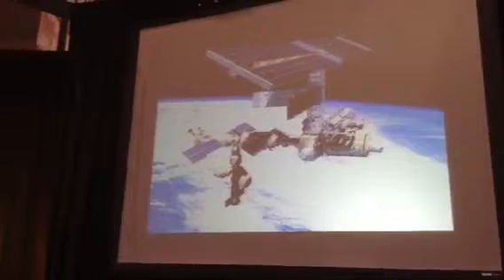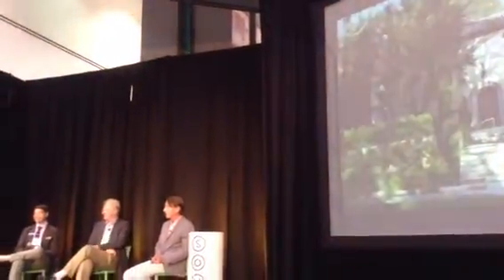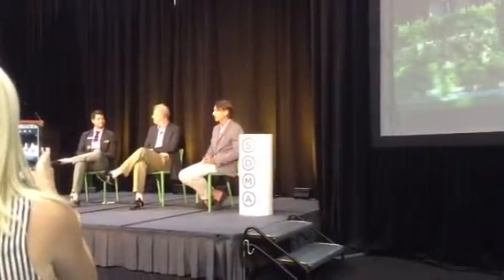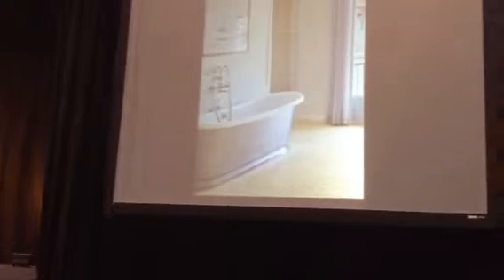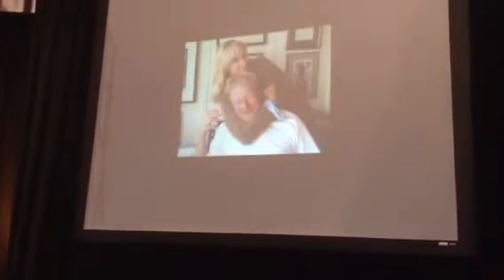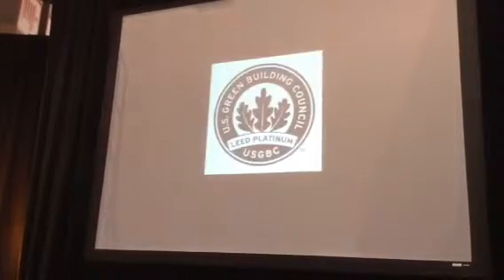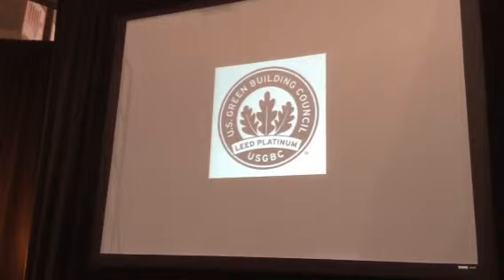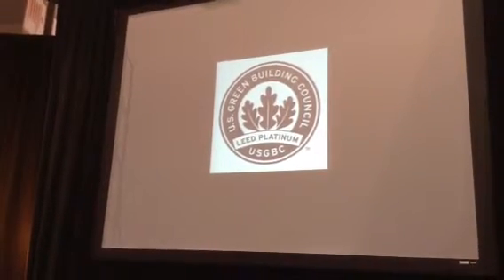Dwell on Design- 2013 Los Angeles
Panel introduces Ed Bagley Jr.